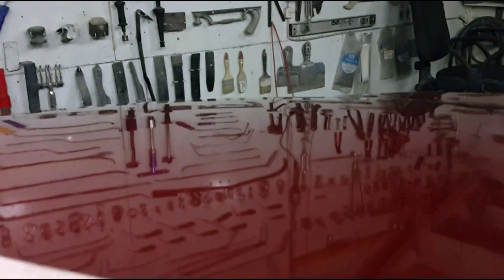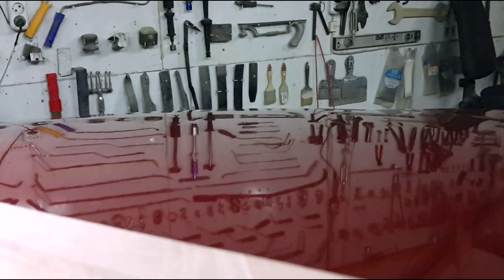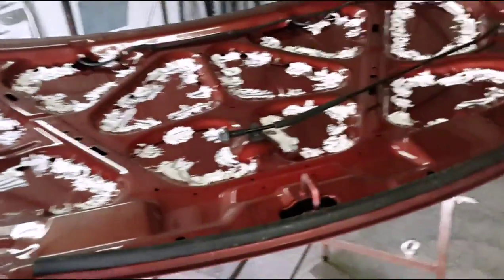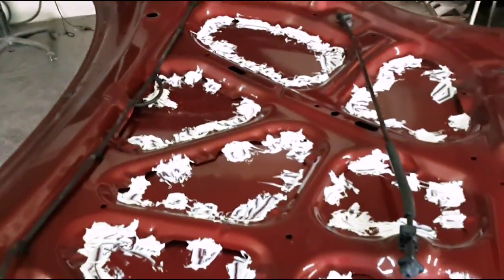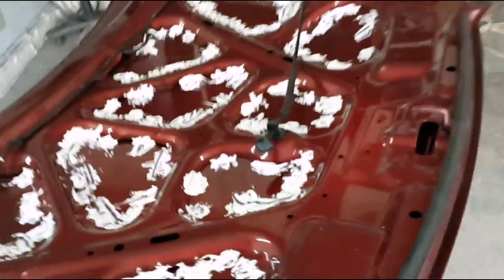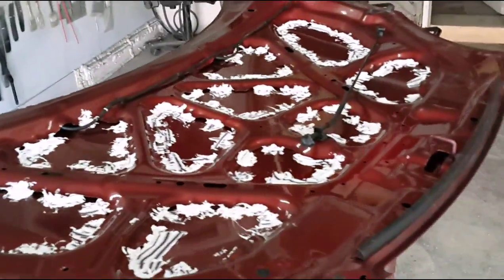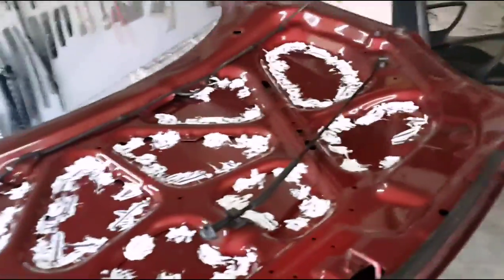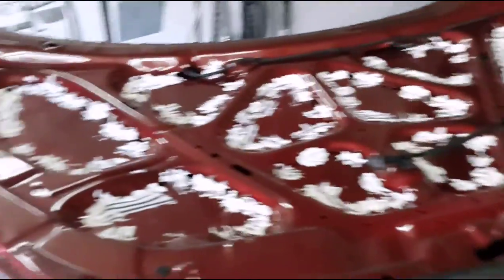PDR KIA SEED ремонт капота и багажника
ремонт вмятин  и  последующая  обработка деталей